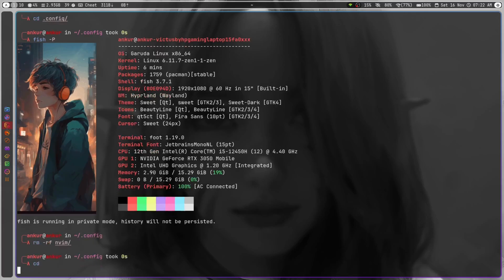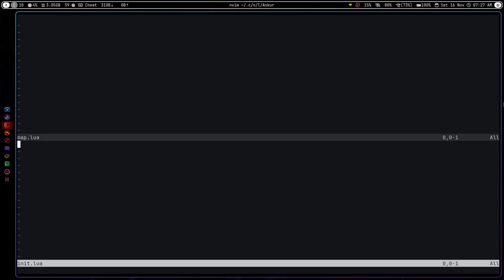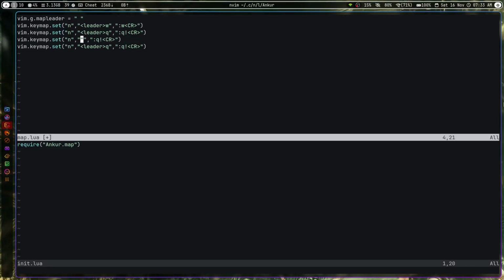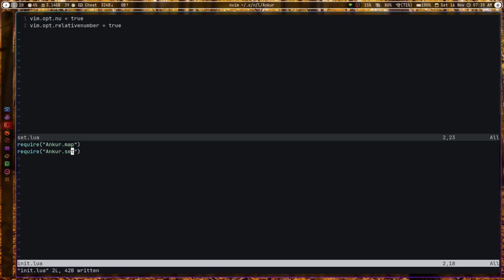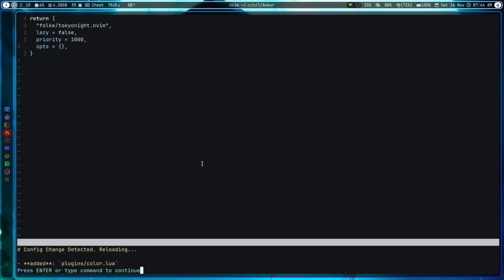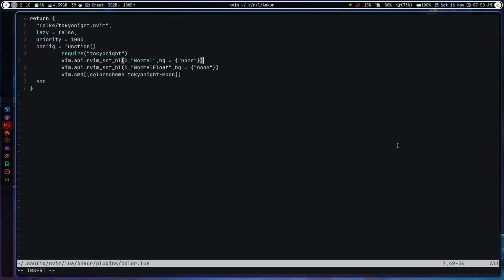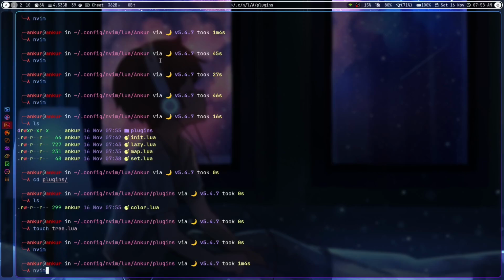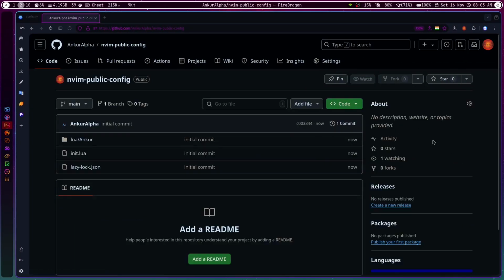Neovim setup tutorial | part 1 | Neovim configs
In this video I will show you how to do a basic setup of neovim
after which you will be able to install your own plugins and configure neovim to some extent

This video is just a pilot episode whose continuation depends on how the audience respond to it through number of likes and dislikes and comments . It's in your hand audience :-)